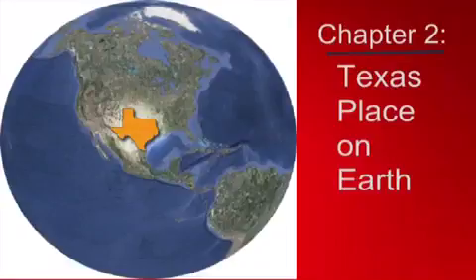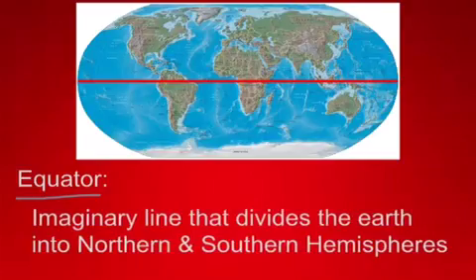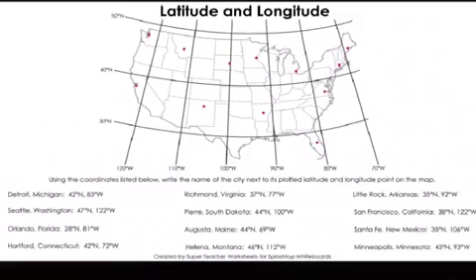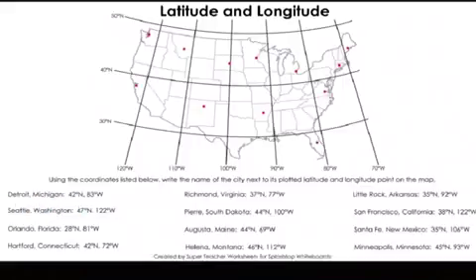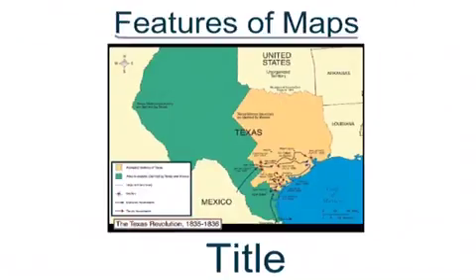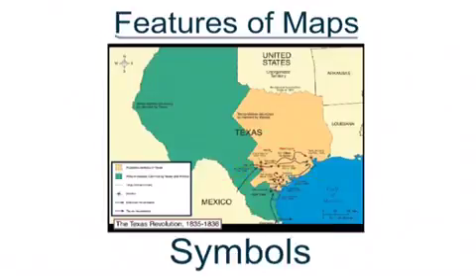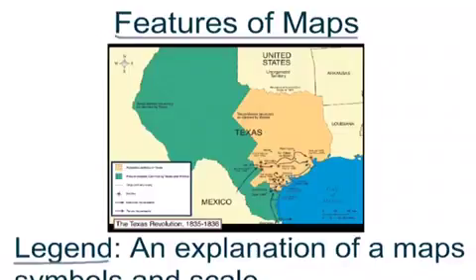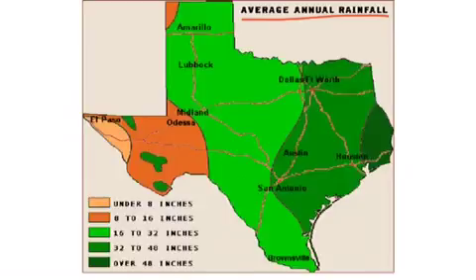Chapter 2 Texas Place on Earth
Chapter 2 video Lessom